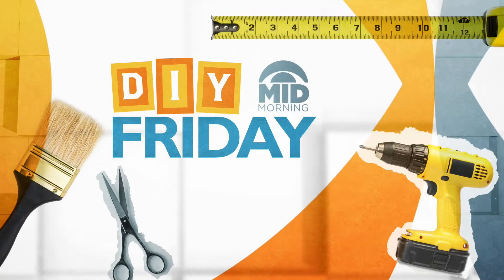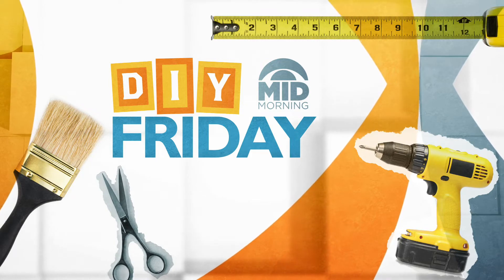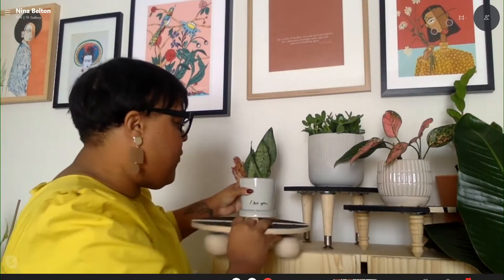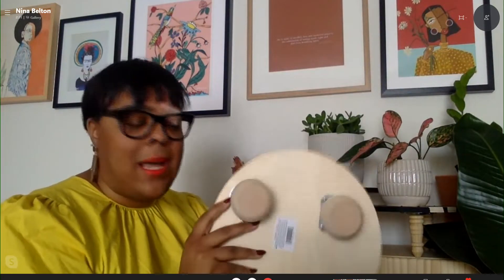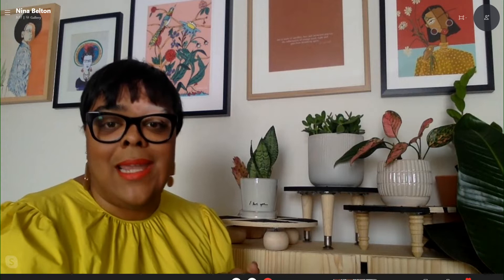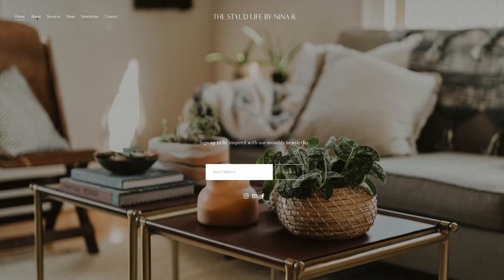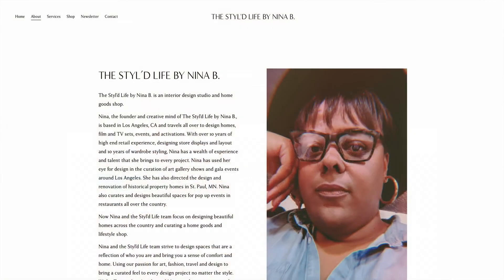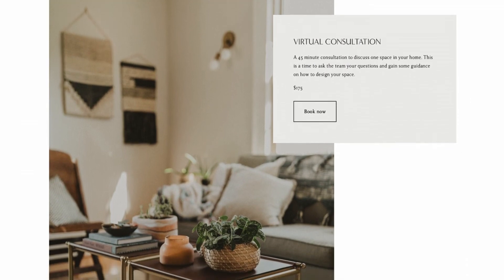DIY Friday: Displaying Plants In Your Home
Adding green plants to your home is said to help release stress. Nina Belton, founder and Creative Director of The Styl’d Life, shares how to make cool plant stands to display them (3:14) WCCO 4 Mid-Morning - Feb. 12, 2021